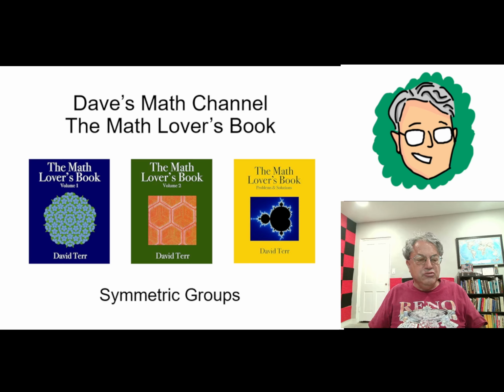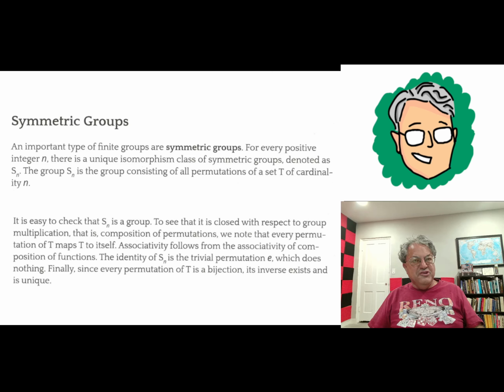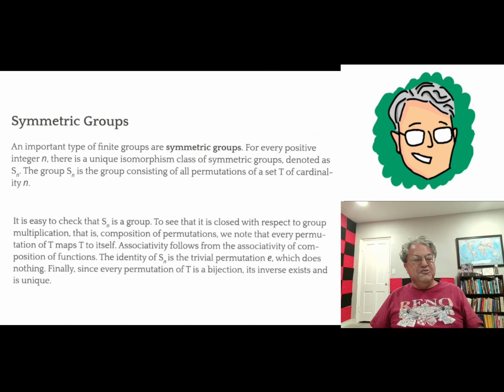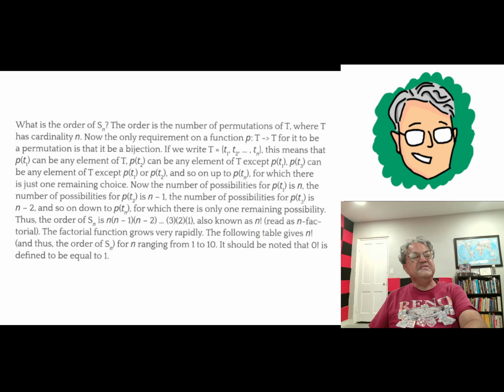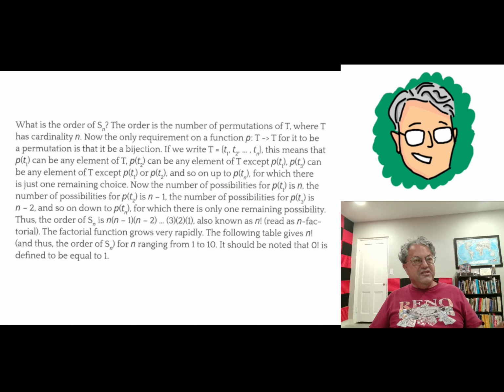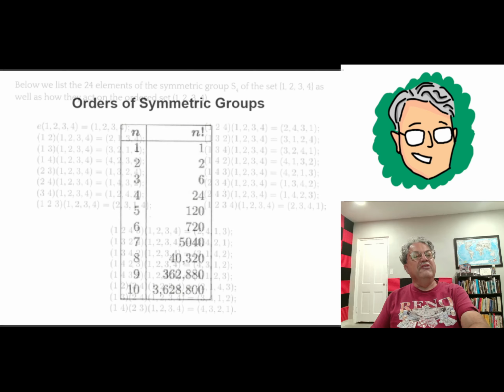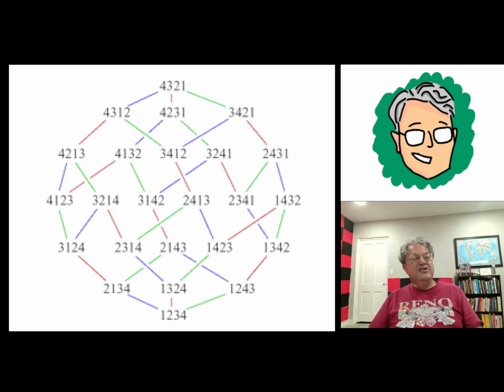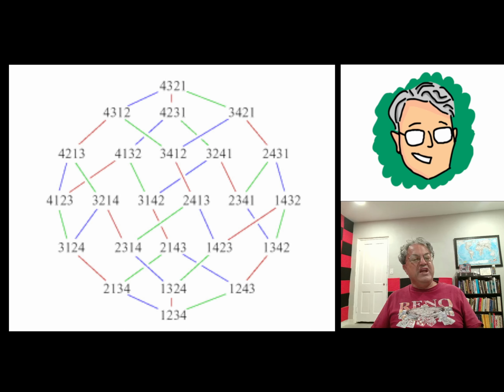The Math Lover's Book, Subsection 6.2.2, Lesson 3: Symmetric Groups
In this third video on Subsection 6.2.2 of The Math Lover's Book, I define and discuss symmetric groups, i.e., groups consisting of all permutations of a given finite set.